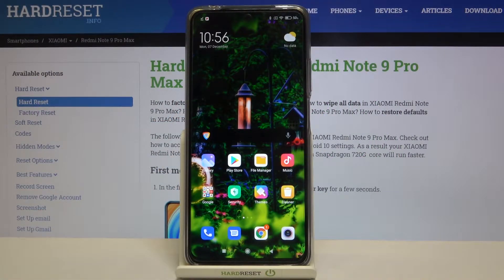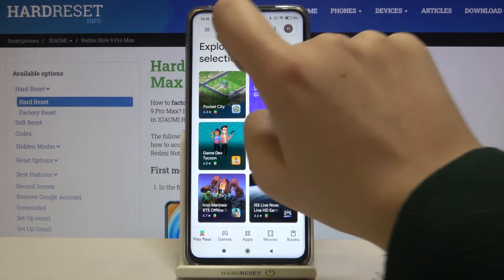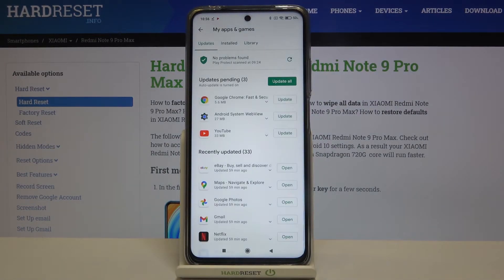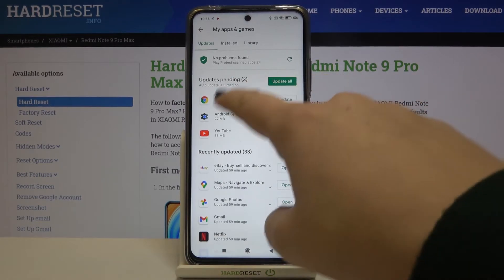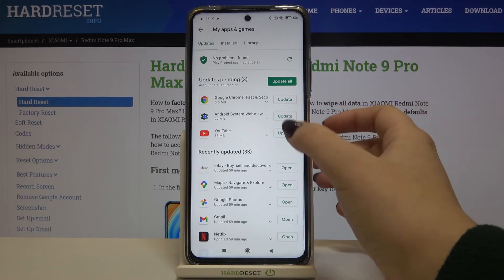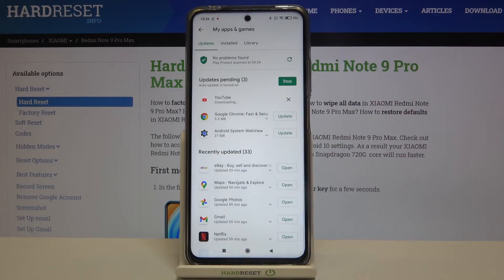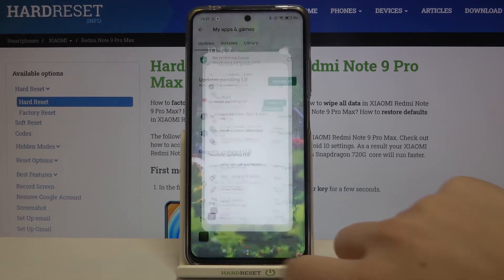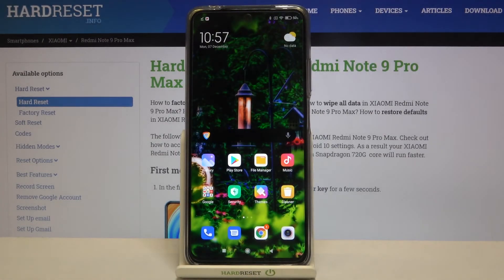XIAOMI Redmi Note 9 Pro Max – Update Apps & Activate the Latest Apps Versions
Learn more info about XIAOMI Redmi Note 9 Pro Max:
Check out our video and discover how to Update Applications on XIAOMI Redmi Note 9 Pro Max. Follow the steps presented in this tutorial and with no further troubles download the latest apps versions on the phone. We're sure that our instructions will be simple and understandable for you!

How to Update Apps in XIAOMI Redmi Note 9 Pro Max? How to check for Apps Updates in XIAOMI Redmi Note 9 Pro Max? How to stay up to date with XIAOMI Redmi Note 9 Pro Max? How to find Apps Updates in XIAOMI Redmi Note 9 Pro Max? How to Download Latest App Version on XIAOMI Redmi Note 9 Pro Max? How to install the Latest App Version on XIAOMI Redmi Note 9 Pro Max?